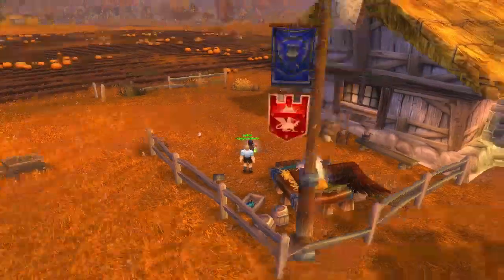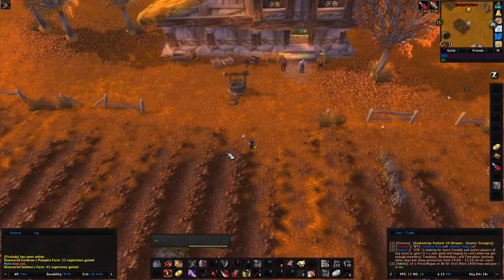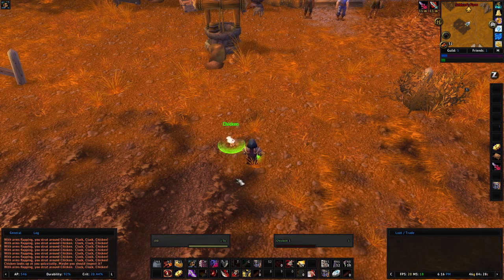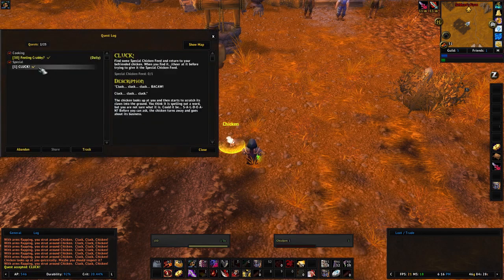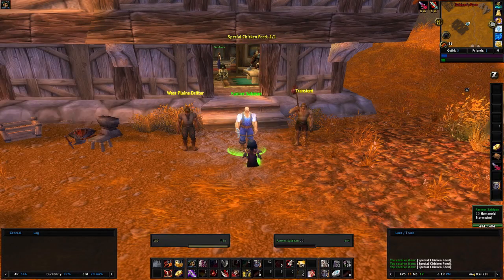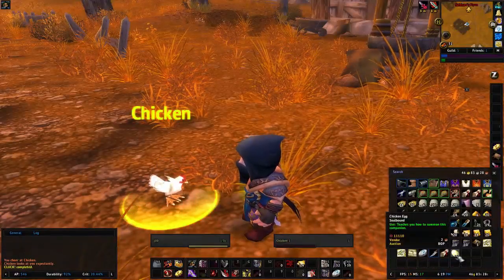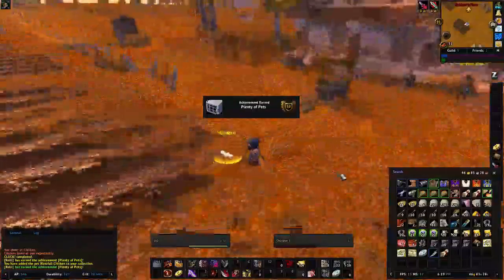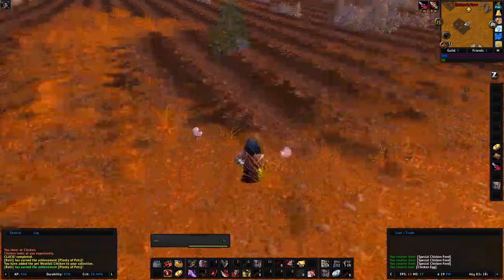Westfall Chicken Pet - World of Warcraft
How to get yourself the cheepest (ha!) companion pet in WoW, the Westfall Chicken. Super-easy to get, at pretty much any level.